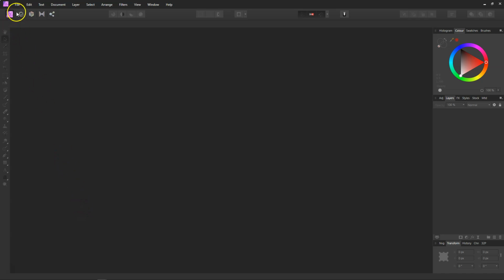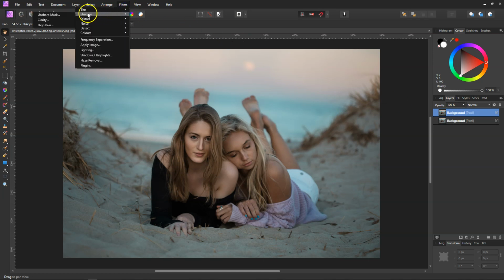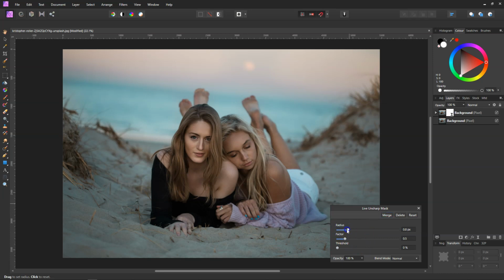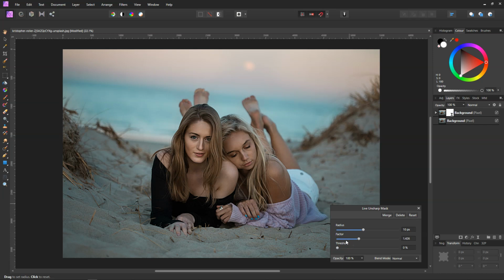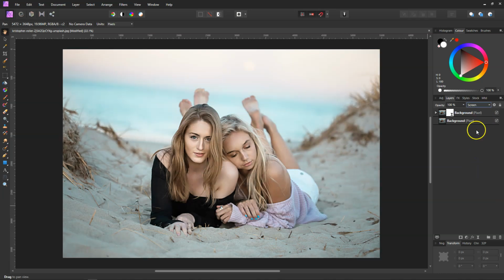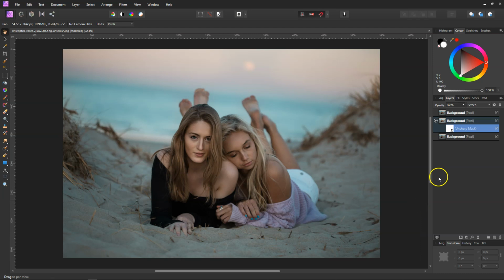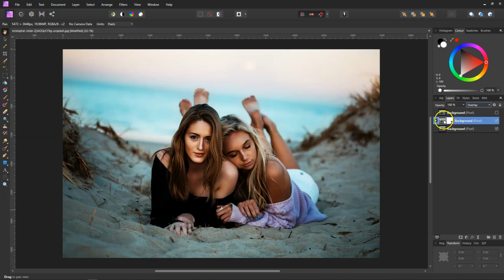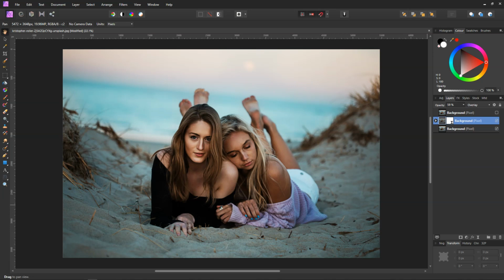How The Unsharp Mask Works In Affinity Photo